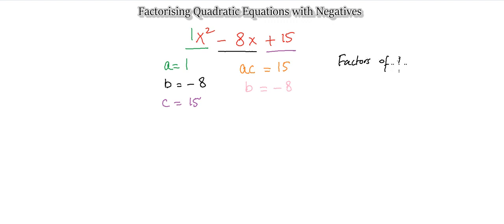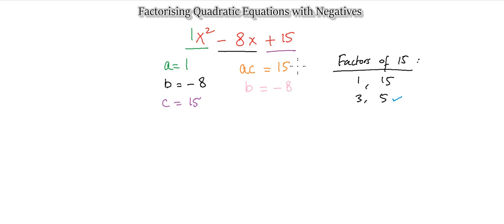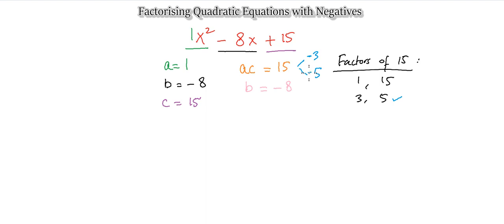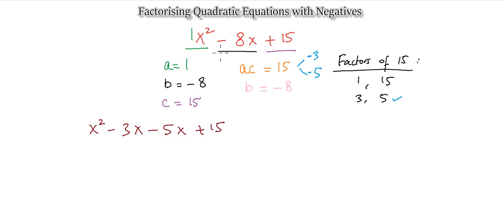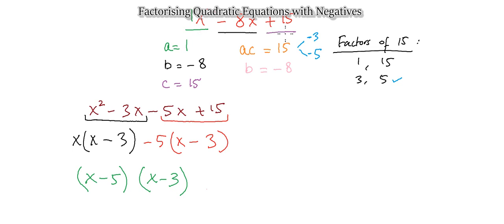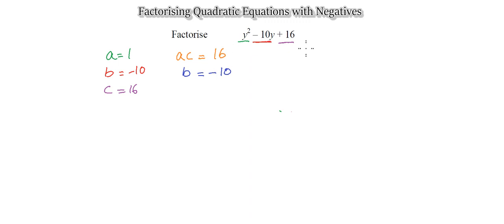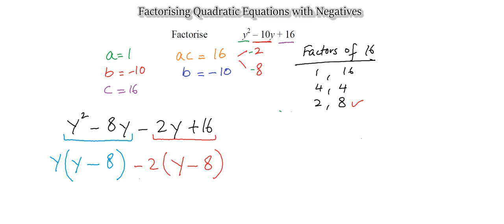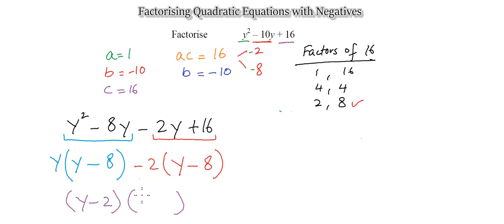Factorising Quadratic Equations with Negatives | Algebra | SNMB Academy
SNMB Academy is an educational tutorial provider broadcasting worldwide. We offer lessons on Maths and Sciences and will be expanding to other subjects as the demand grows.

Offering Worldwide Education